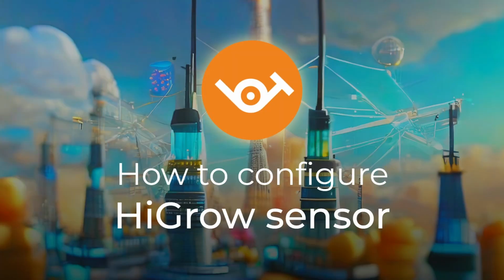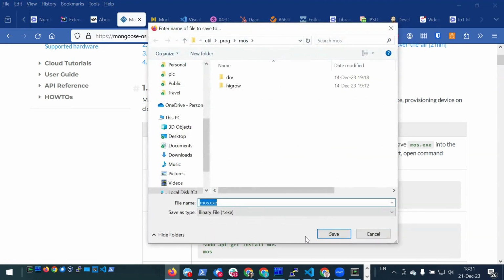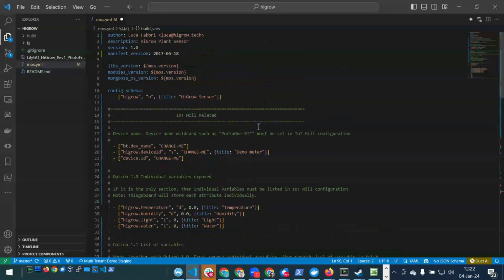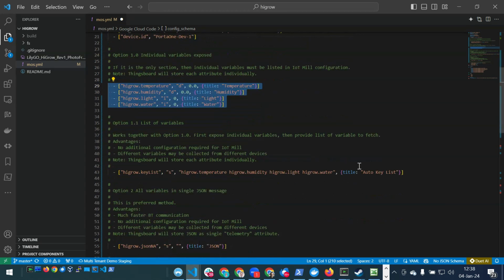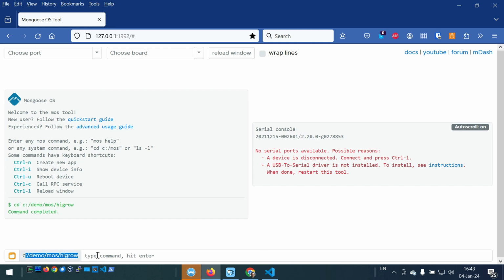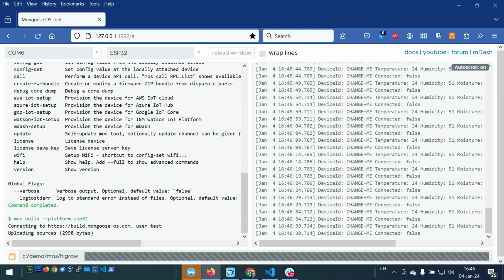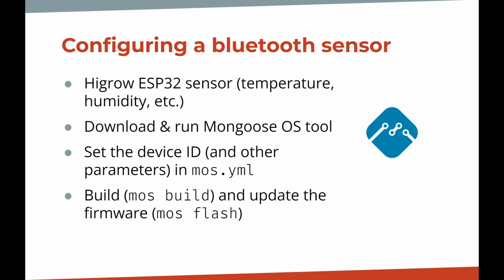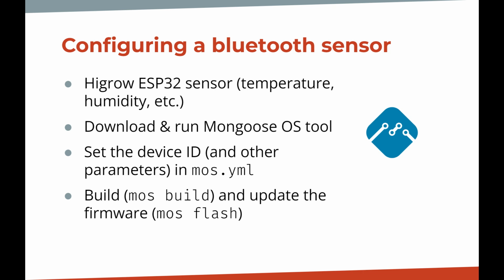How to Configure a Higrow Sensor | IoT Mill Basics | PortaOne and IoT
In this IoT Mill Basics video, you will learn how to bring our Internet of Things device to life by uniting IoT Mill, Bluetooth, and a smart sensor. For this demonstration, we are using the Higrow sensor, which is a cost-effective ESP32-based board designed for monitoring soil moisture, temperature, and humidity, making it a good choice for agricultural applications.

Here, we show you how to adjust the configuration of your Higrow sensor and update its firmware using the Mongoose OS (MOS) tool, so that IoT Mill can extract the sensor data via its Bluetooth gateway capabilities and send it to the cloud for processing and analysis. In our next video, you’ll get to see your Higrow sensor in action as your agricultural project idea becomes a reality.

Timecodes:
00:00 An introduction to our example sensor use case: agricultural monitoring
00:24 An overview of the steps for configuring a Bluetooth sensor
00:46 Acquiring the MOS tool and Higrow source code
01:25 Using Visual Studio Code to configure your Higrow sensor
01:45 Preparing the device ID and other parameters
02:52 Bringing your sensor to life with a firmware update
04:50 An overview of the steps for configuring your Bluetooth sensor
05:55 In our next video: your sensor’s “grand performance” in action